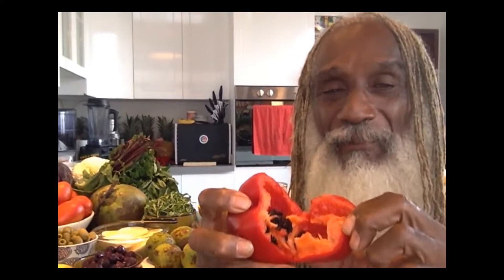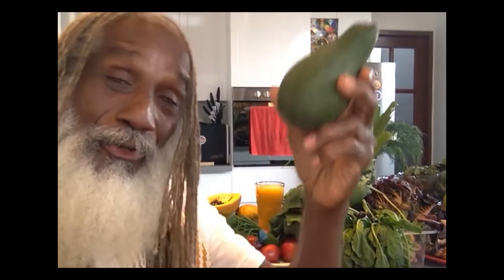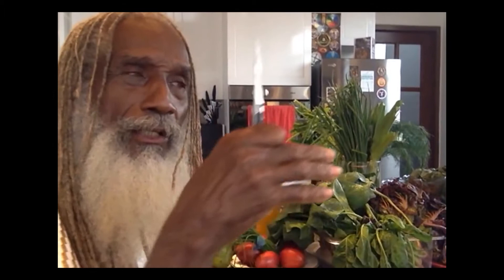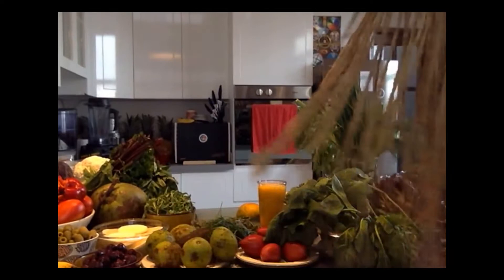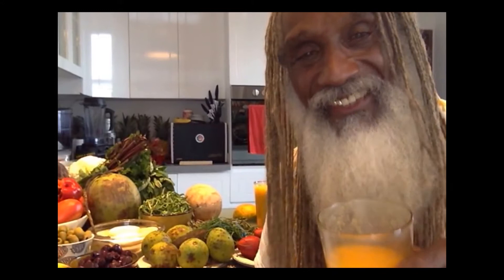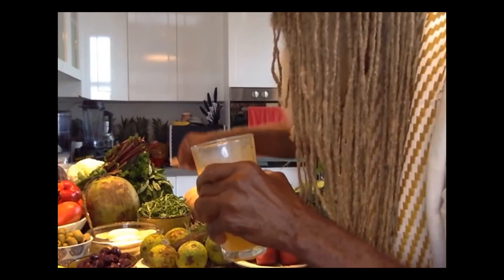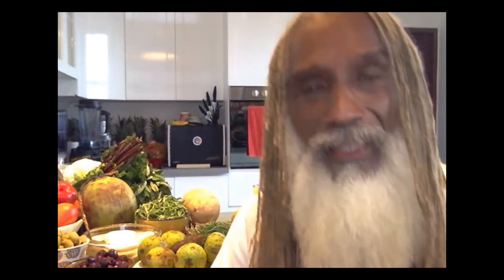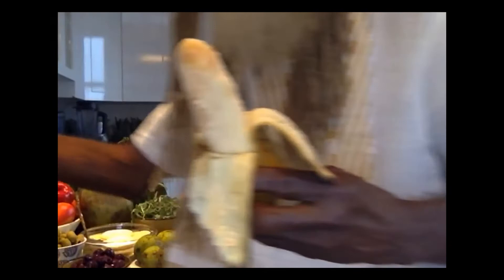Raw Insights with Dr. Aris Latham: Sunfired Ra-Food Molecular Nutrition II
After the first part of this episode (link below) Dr. Aris shares with us the many benefits raw ingredients bring into our bodies. Journey with us through this delicious show case of all the perks we can have, by nurturing ourselves with fruits and veggies!